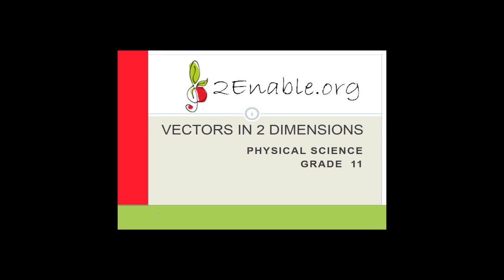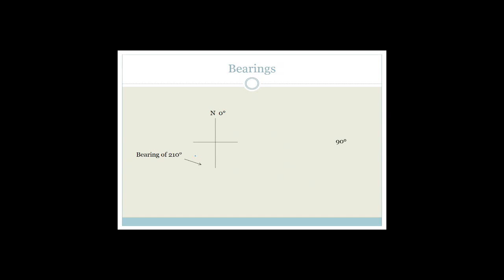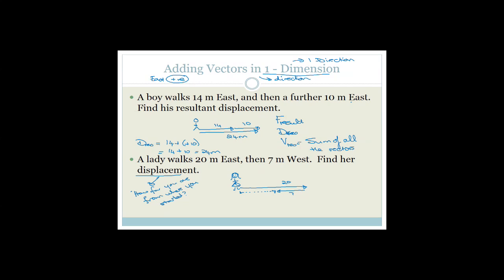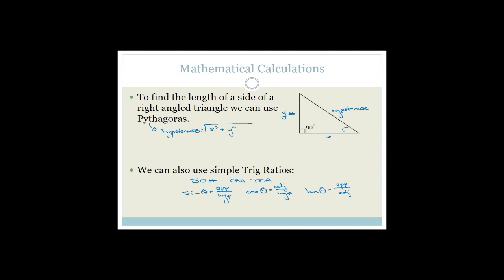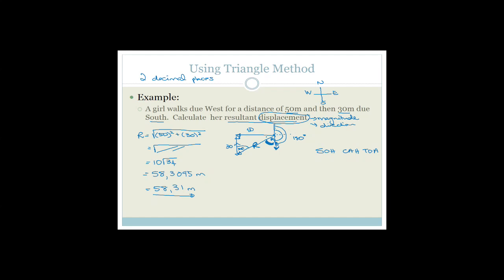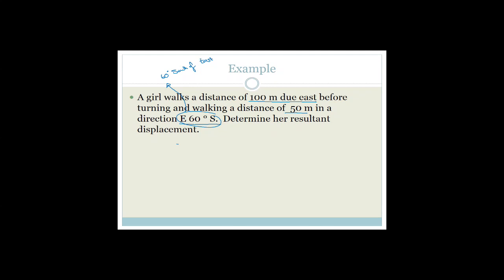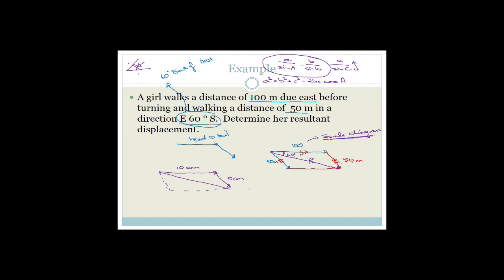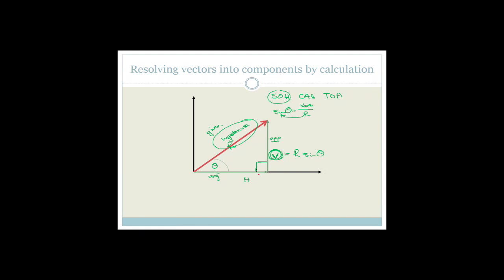Vectors and Scalars Week 1 Revision